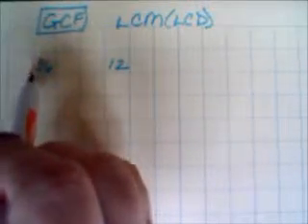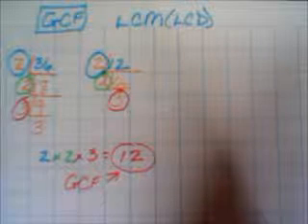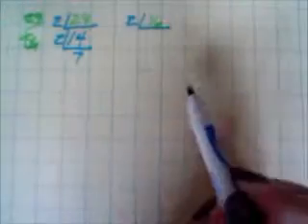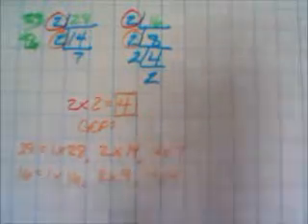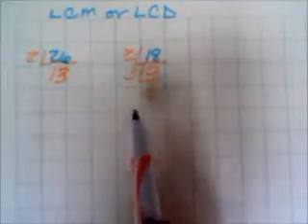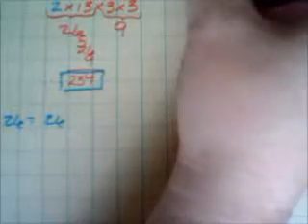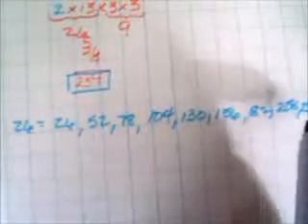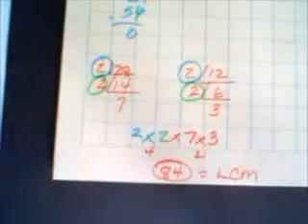Wk 10 EASY GCF & LCM (LCD)